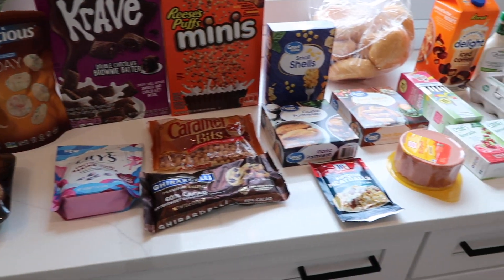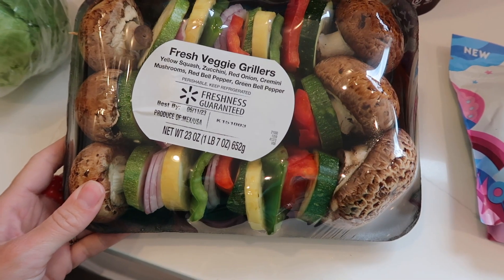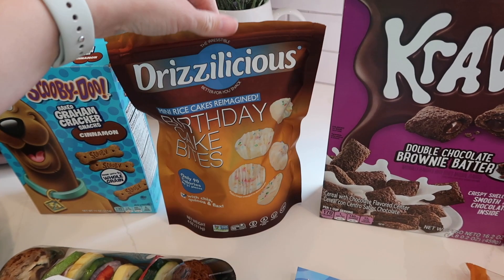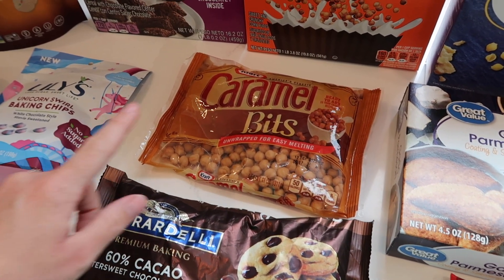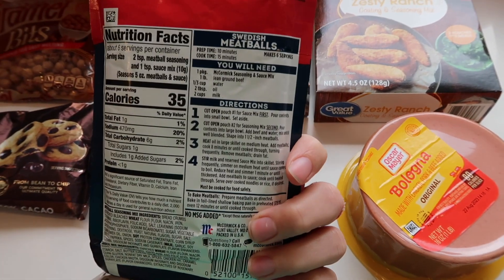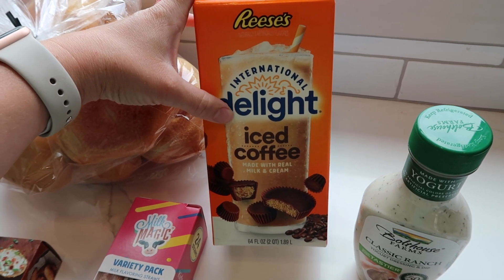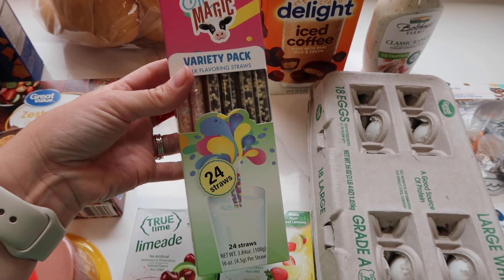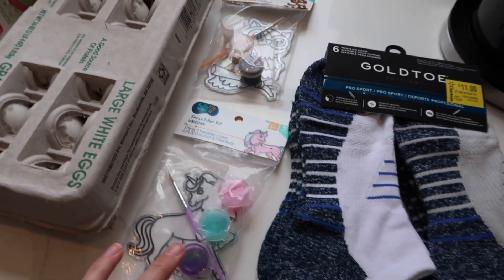SMALL GROCERY HAUL | RANDOM | RACHEL LEE AT HOME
Hey everyone! I'm Rachel and on my channel I like to focus on real life. You will find decor videos, grocery hauls, day in the life and more! Todays video is a small random grocery haul. If you like this video please be sure to give it a thumbs up and if you're new or have not yet subscribed I would love if you would hit that subscribe button so you can see more of the videos that I post! Thanks and see you in my next one!